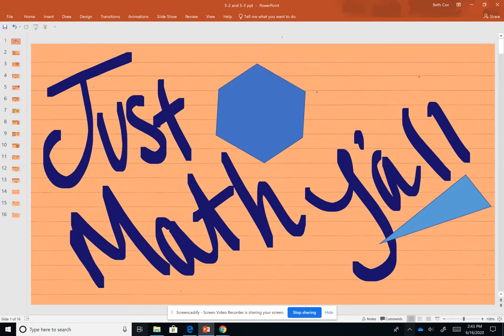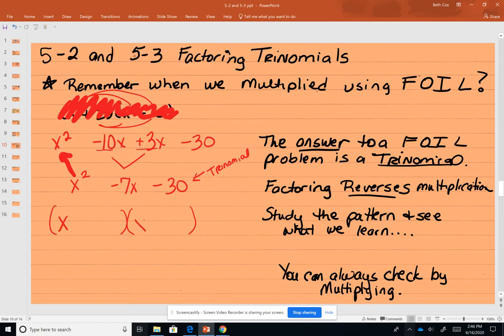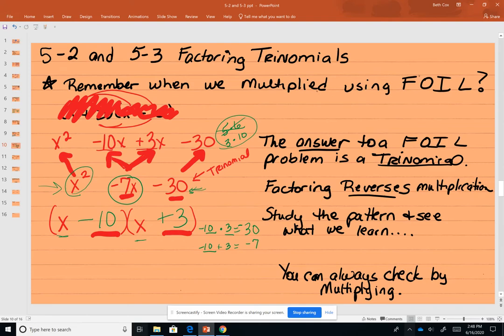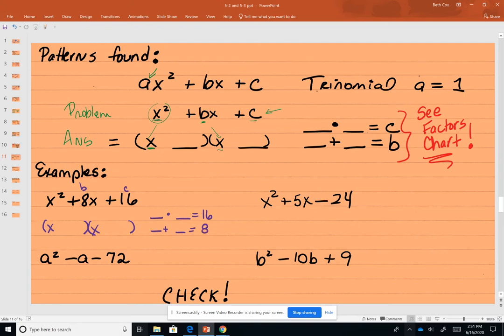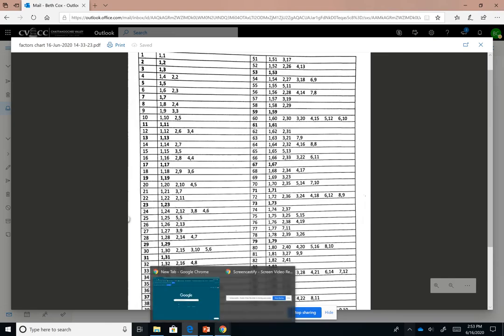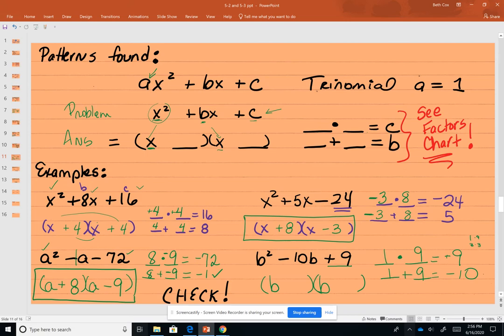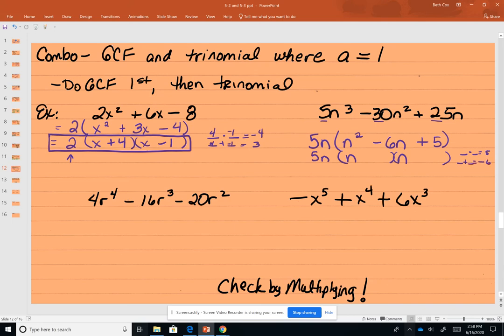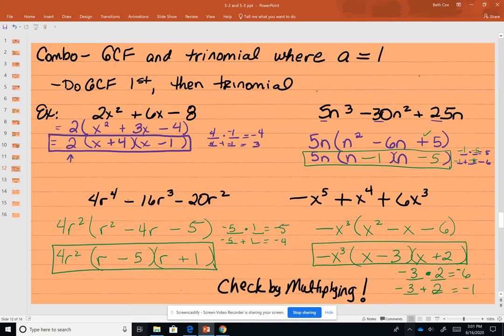MTH 100 5-2 and 5-3 Factoring Trinomials 1/2